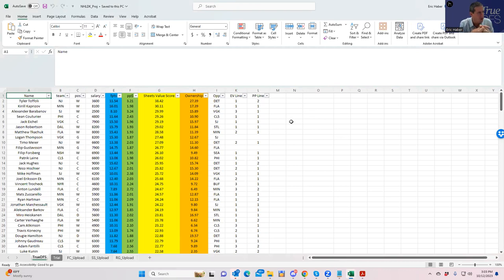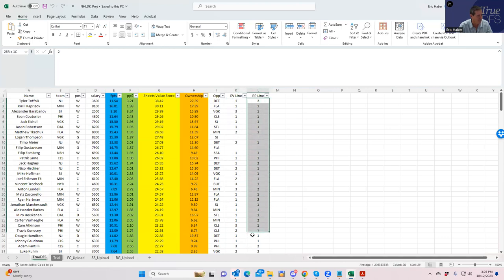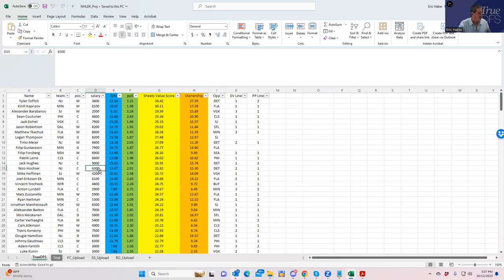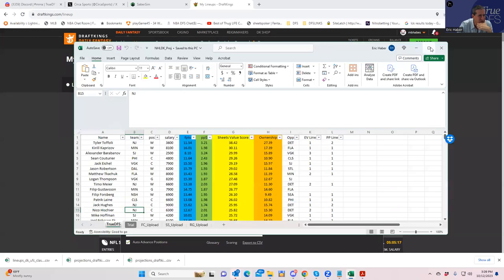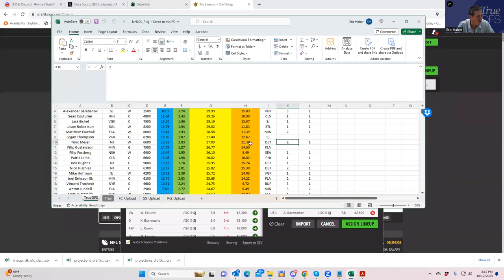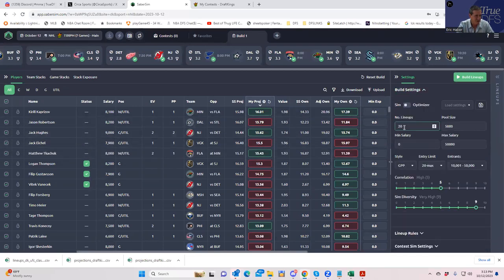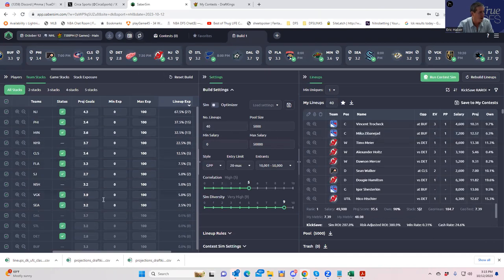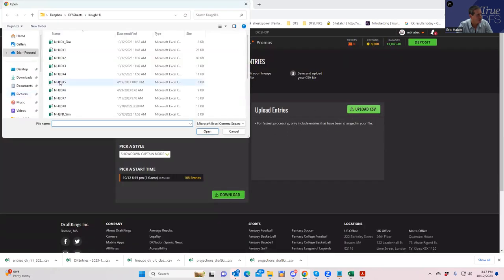NHL DFS SLATE PREVIEW AND LINEUP BUILD FOR OCTOBER 12, 2023 WITH SHEETS